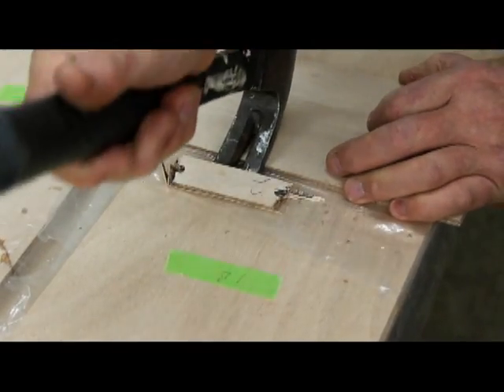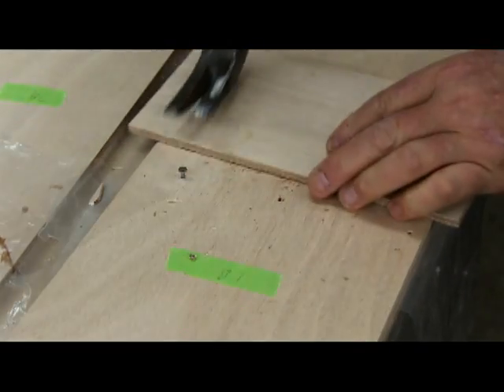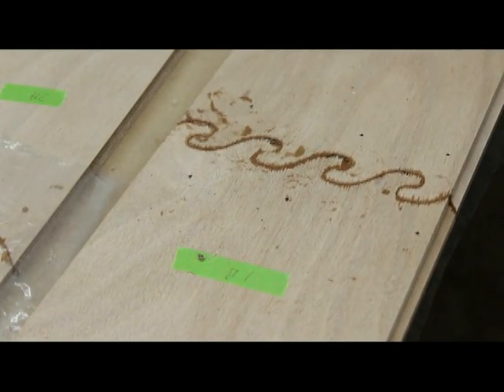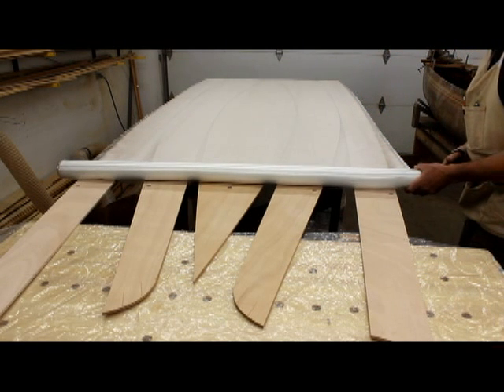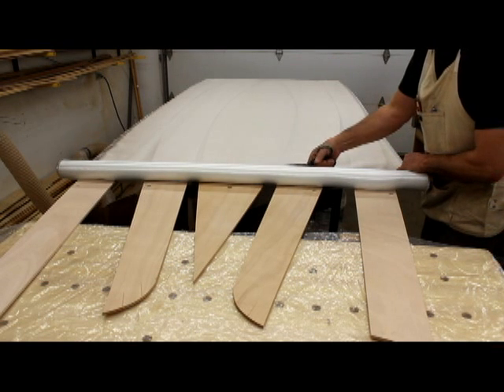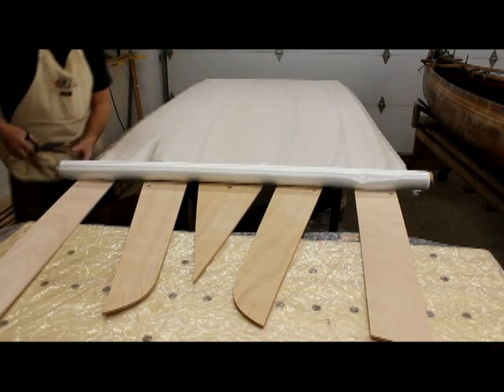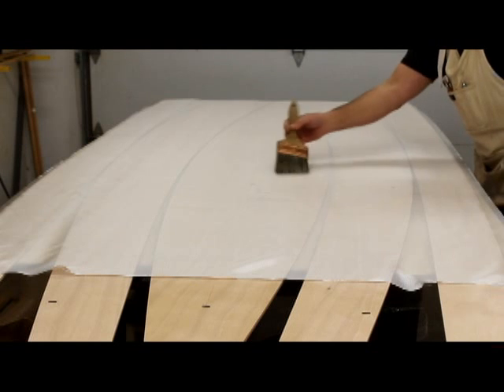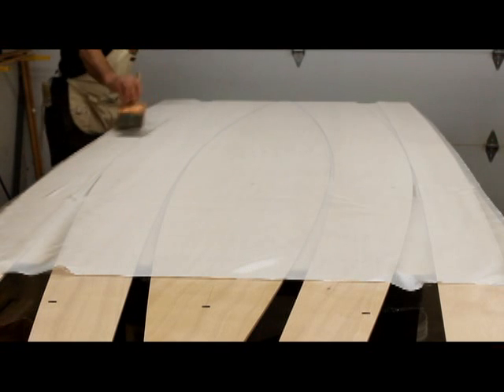Building the PT11 - episode 2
Removing and sanding the first set of PT11 panels in preparation for fiberglass.